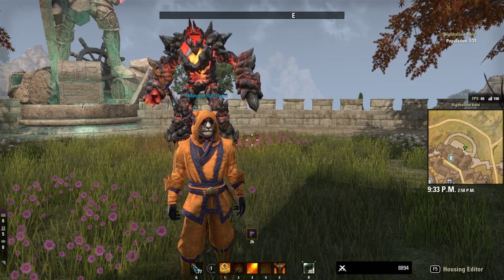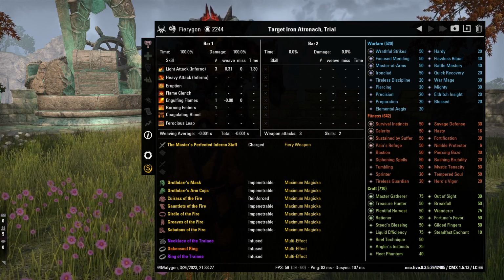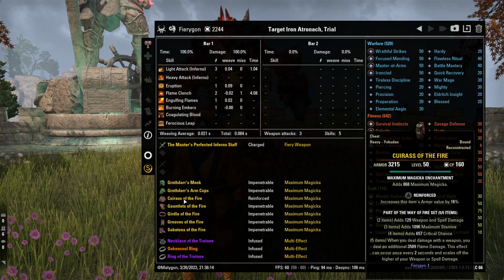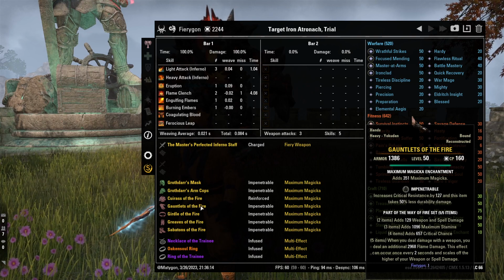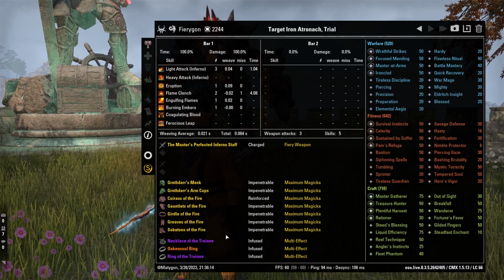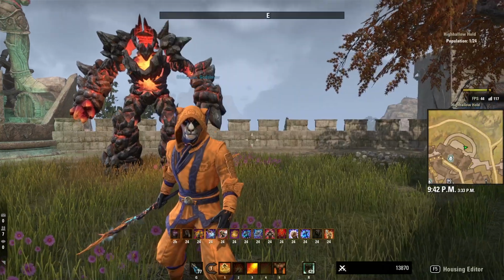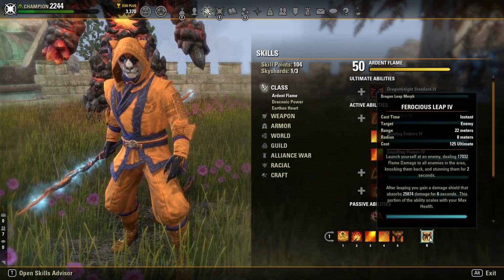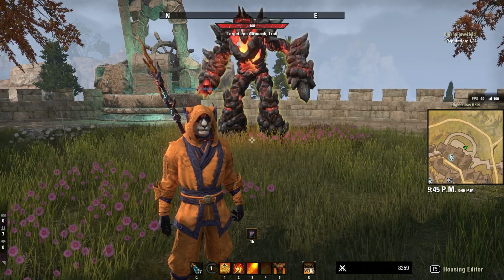The MEGA ESO PVP 1 Bar DK Dad Build - aka “This Khajiit's On Fire” DK for Update 37 and Beyond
PvP Gear - Trait - Enchant

The Master’s Inferno Staff - Charged - Fiery Weapon

Necklace of the Trainee  - Infused -  Spell Damage
Ring of the Trainee  - Infused -  Spell Damage
Oakensoul Ring - Infused -  Spell Damage

CP
Green: Whatever you like! Doesn’t affect build
Blue: Wrathful Strikes, Focused Mending, Master-at-Arms, Ironclad, all passives
Red: Survival Instincts, Celerity, Sustained by Suffering, Pain’s Revenge, all passives

Race: I like Khajiit, but you do you lol

Attributes: All into Magicka

Mundas: The Atronach

Food: Jewels of Misrule (Jester’s Festival recipe)

Potions: Tri-Restoration (from the monthly rewards)

Skills
Eruption, Flame Clench, Engulfing Flames, Burning Embers, Coagulating Blood
Ultimate: Ferocious Leap

Passives
Take all class passives.
Take all passives in Destruction Staff, Heavy and Medium Armor, Undaunted and Racial, and Alliance War. Other passives are at your discretion.

If you'd like to catch me live, I stream 5 days a week over on Twitch

If you'd like to support me directly click here to give me a tip!